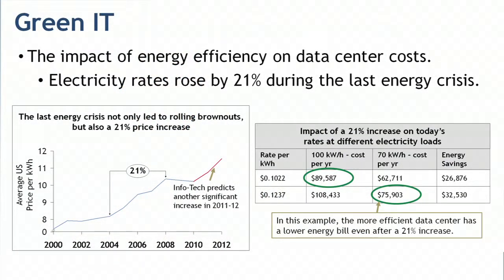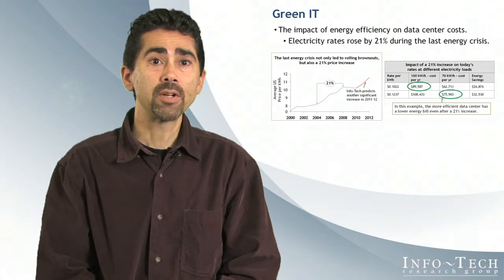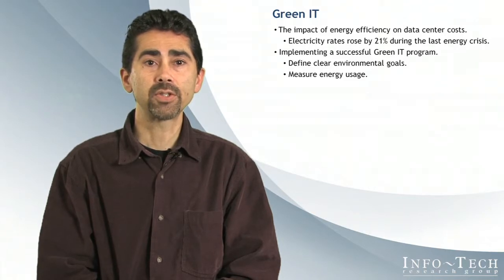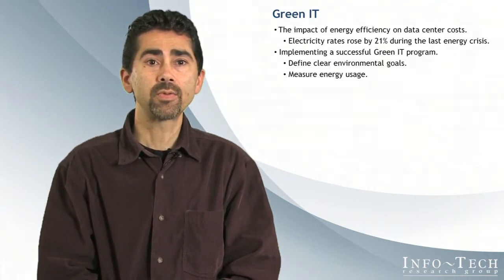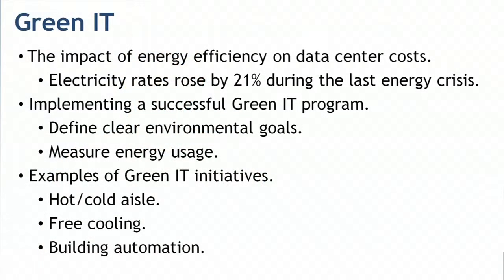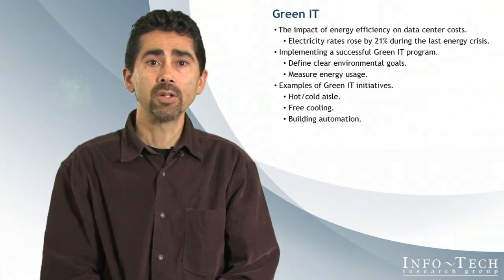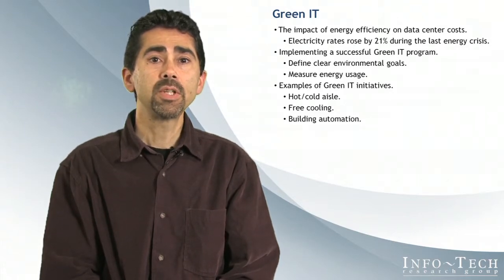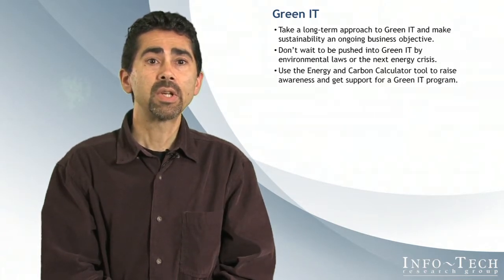Successful Implementation of Green IT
When Info-Tech last took an in-depth look at Green IT in 2008, we were in the middle of an energy crisis. Since then, energy prices dropped as we entered a global recession. With this solution set, Info-Tech takes a look at the impact of these two events, what we can learn from them, and how to maximize the benefits of Green IT today.

With that context in mind, this video covers the following topics:

-The impact of energy efficiency on data center costs.
-Implementing a successful Green IT program.
-Examples of Green IT initiatives.